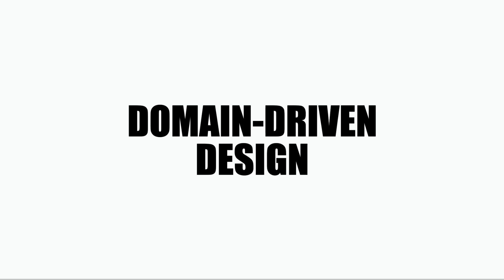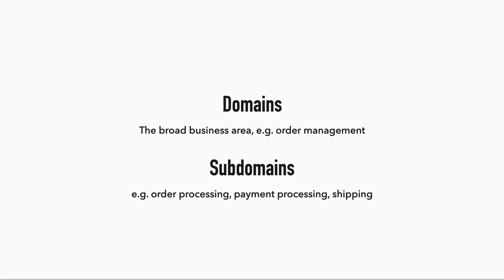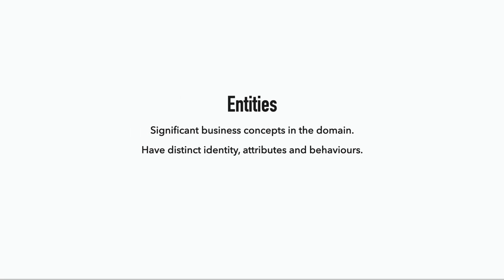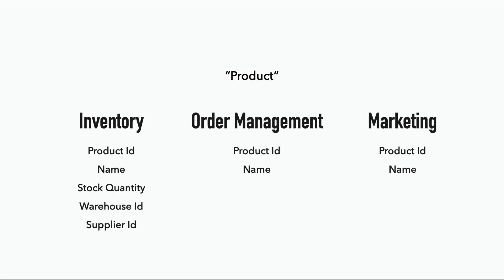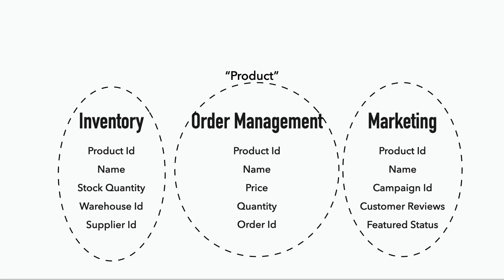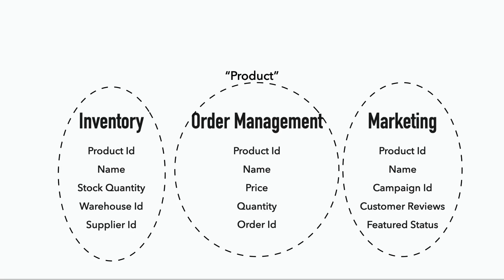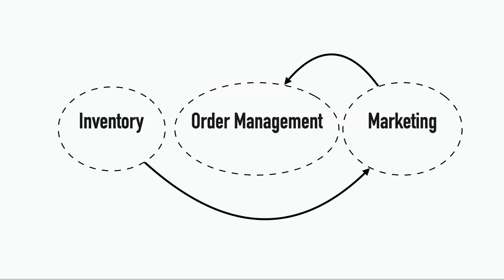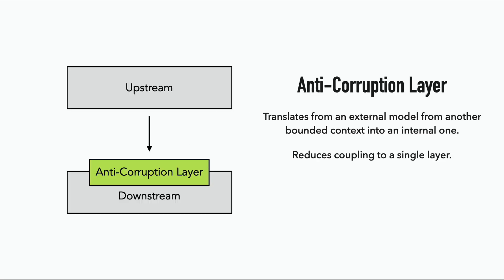Domain Driven Design (DDD) explained in 3 minutes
In this video, let's learn the basics of Domain Driven Design, or DDD and understand what really is a "bounded context", which is so often used incorrectly to be a "service".